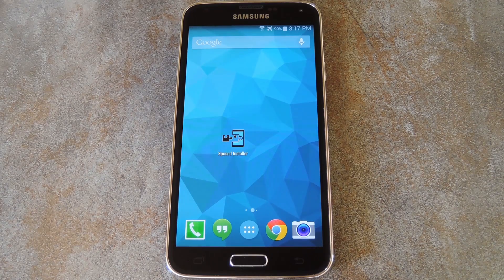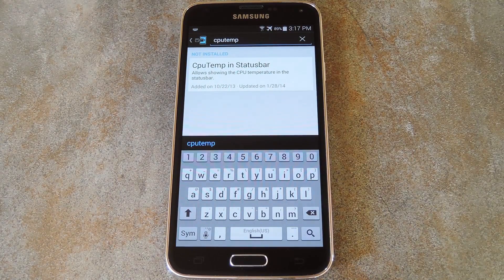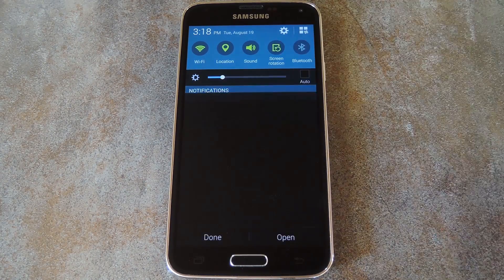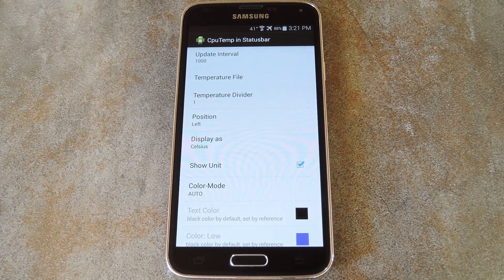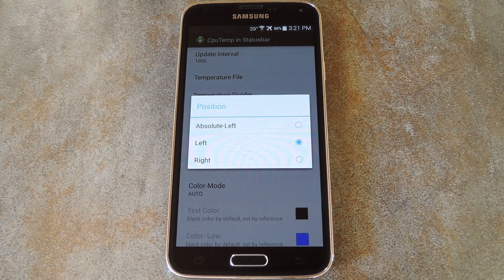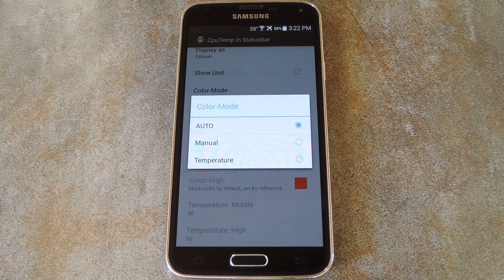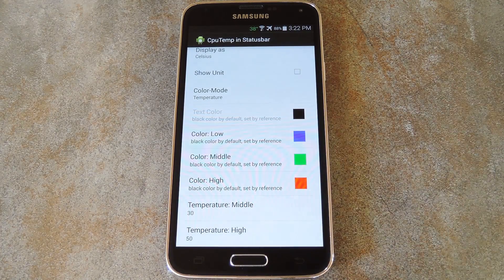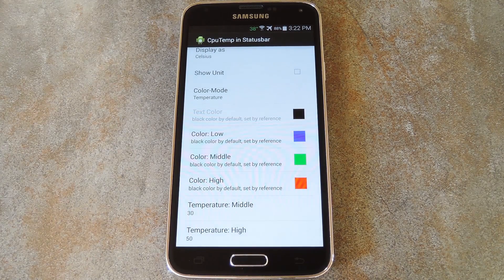Display the Current CPU Temperature in Your Status Bar - Android [How-To]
How to Show CPU Temp in Your Status Bar [Android]

In this tutorial, I'll be showing you how to add your device's current CPU temperature to your status bar to make it easier to keep track of what apps are overloading your processor.

This does require root privileges and the Xposed Framework, but guides on both of those topics are available at the full tutorial.